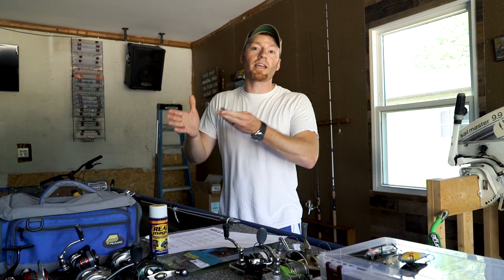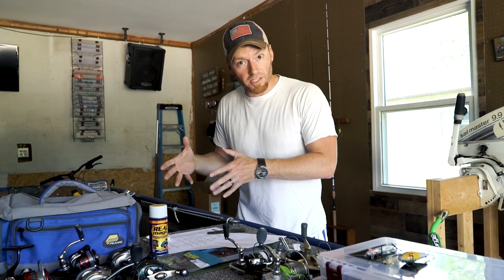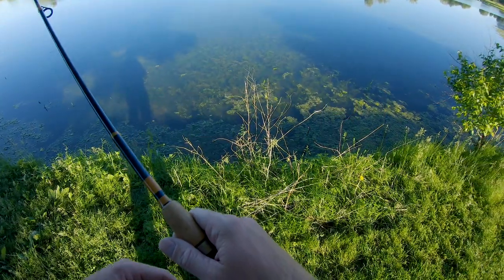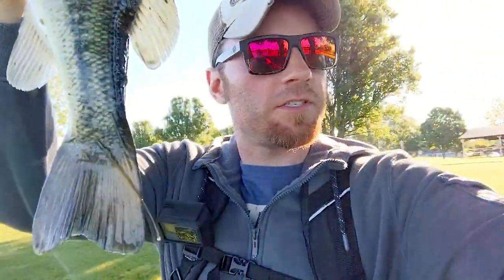Bigger Baits for Bigger Bass (Small Bass Too!)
Fishing bigger baits for bigger bass sounds like such a simple concept. Bigger baits should mean putting more & bigger bass in the boat - right? Pulling more largemouth out to the shore, or sticking a better breed of smallmouth?

Well, it can... if the fish are keyed in on larger baits.

But what if the fish are focused on smaller forage?
What if you feel uncomfortable using bigger baits?
What if smaller baits have been working?
How do you gain confidence?
How do you reassure yourself that you're not missing fish?

Simple. You test. You make changes and see what happens. One of the most important things you need to do is spend time on the water, and the truth of the matter is that a lot of that time needs to be spent testing new concepts. Otherwise, you'll never grow, and progress goes a long way when it comes to happiness.

As I mentioned, a 5.5" stickbait is a morsel for some fish - but up until this day I had only been using a smaller 4" stickbait. It was shorter and skinnier... and it had WORKED to this point. I wanted to try to see what would bite the larger bait.

I found out, and I suggest you try a similar test on your body of water!

Time to fish.

Let me know if you have any suggestions for improving, or a pond or creek to fish, or just want to say hey in the comments or on social media. I'm always trying to improve and appreciate your input. Thanks much!

Let’s get better.

IMPORTANT LINKS

Time of Year: 4th Week of May
Temperature: 58 degrees / morning / no wind